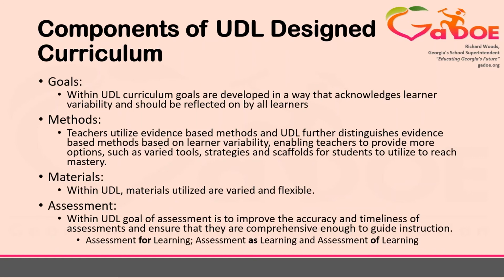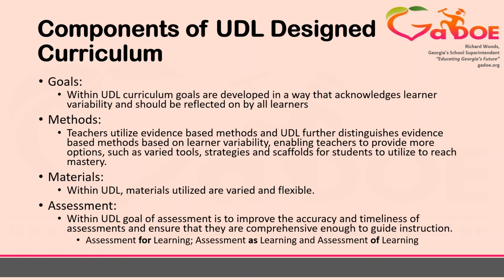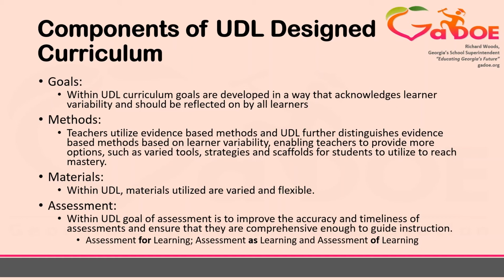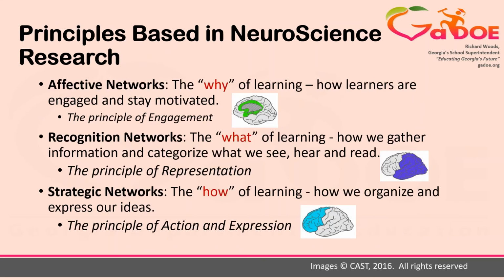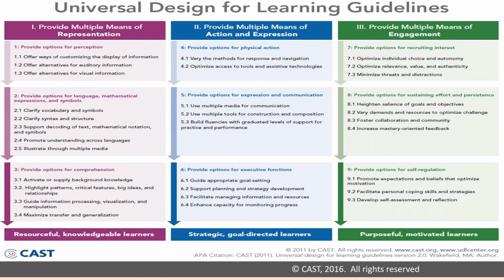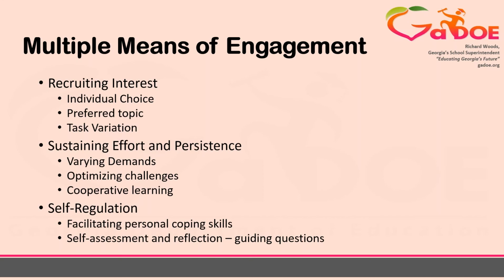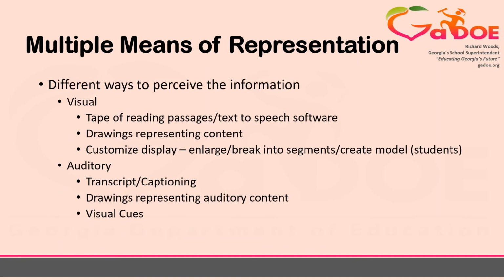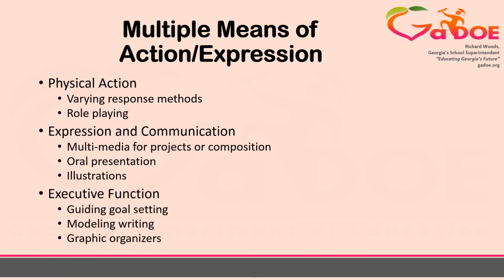Universal Design for Learning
This Georgia Department of Education webinar recording is from the ELA K-5 Building a Culture of Writing Series. It was recorded on September 20, 2016.